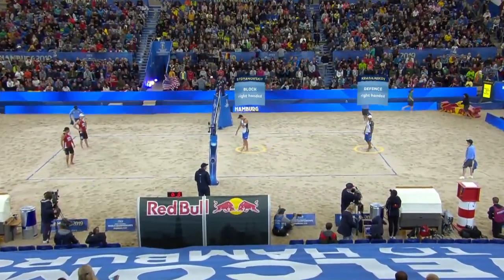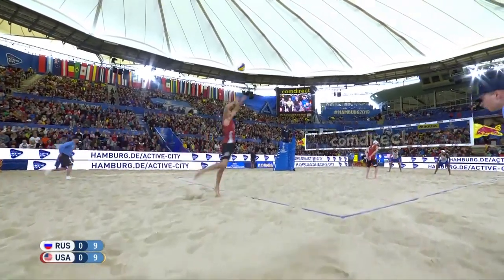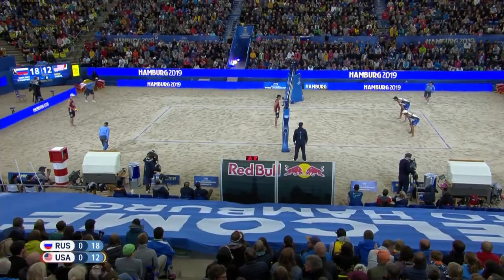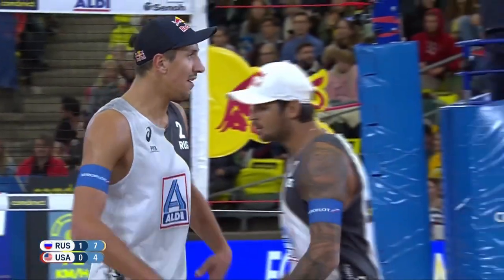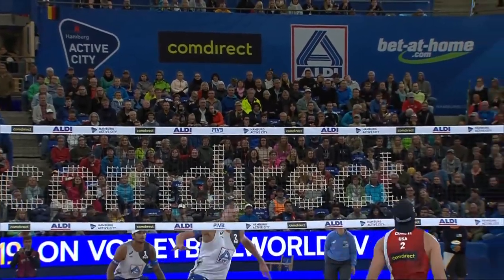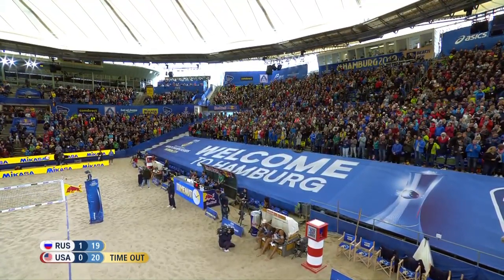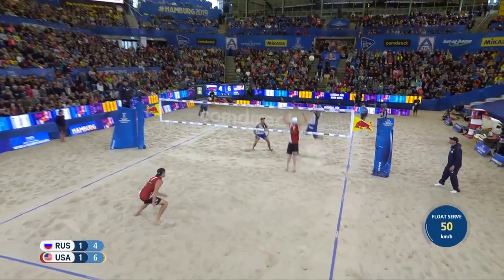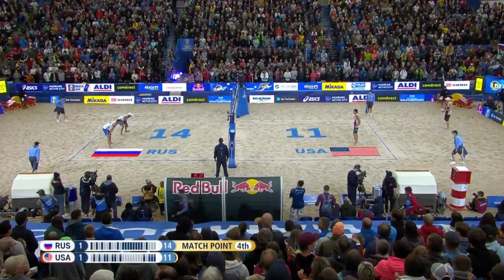Stoyanovskiy/Krasilnikov vs. Bourne/Crabb - SemiFinal | Beach Volleyball World Champs Hamburg 2019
Relive the FULL match between Stoyanovskiy/Krasilnikov (RUS) and Bourne/Crabb (USA) of the Semifinals from the 2019 Beach Volleyball World Championships in Hamburg!

LOVE VOLLEYBALL?